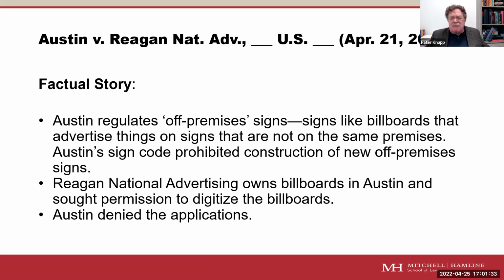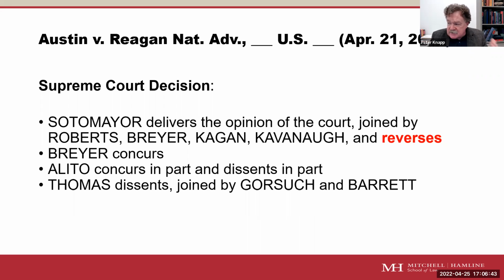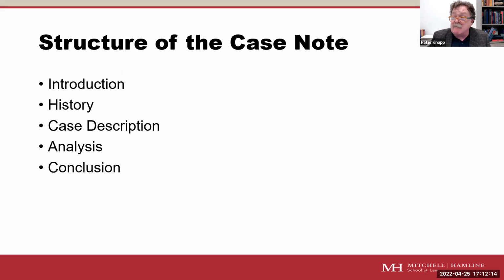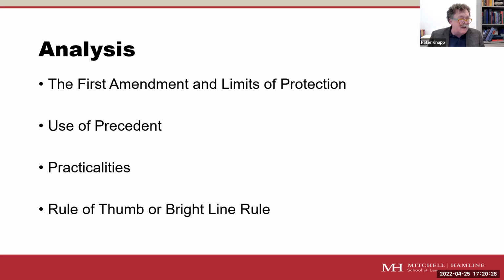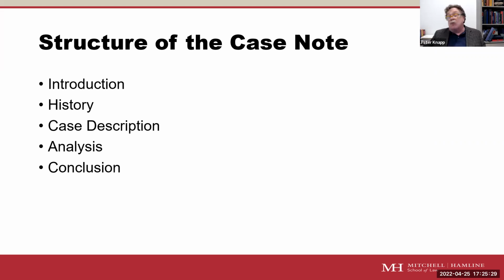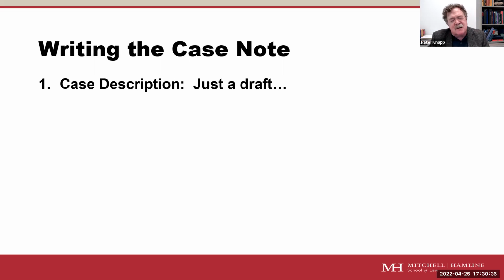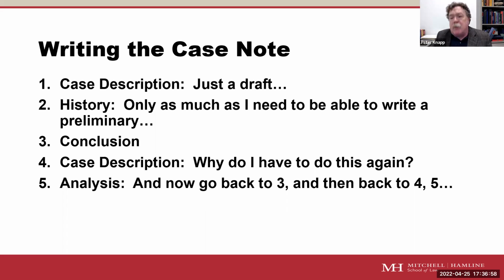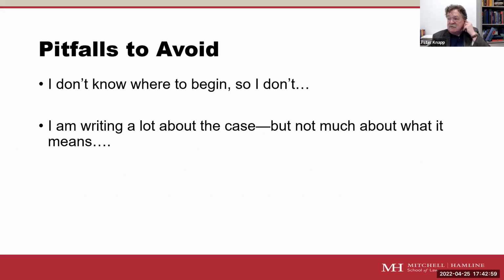How to Write a Case Note by Professor Knapp 2022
Professor Knapp gives a comprehensive rundown on what a case note is, how to write on, and shares some comforting words to get future associates on the right track. Watch it again and again!